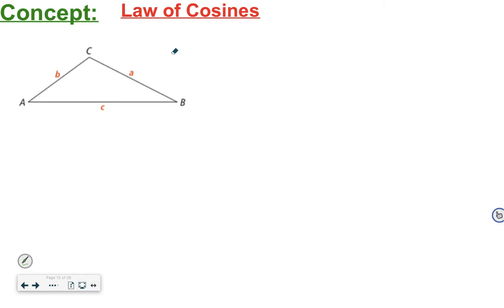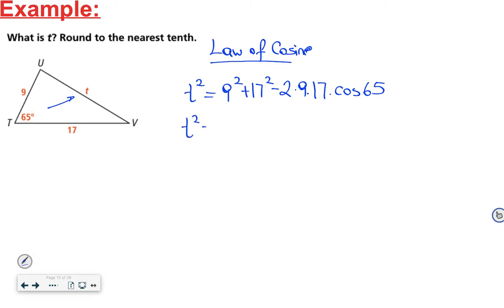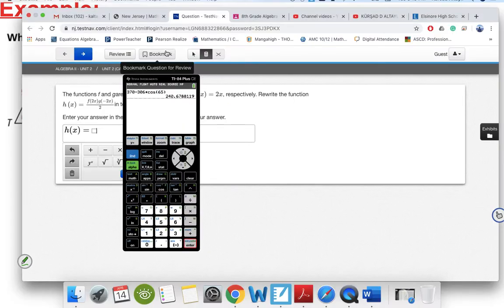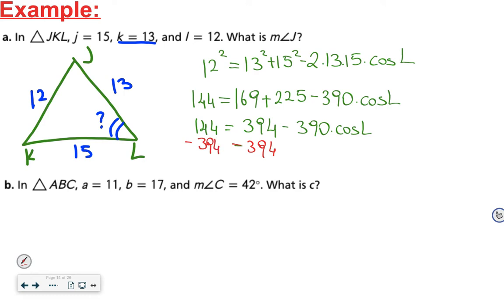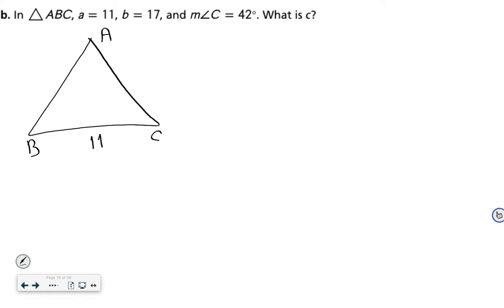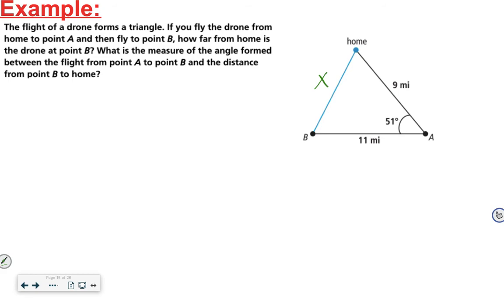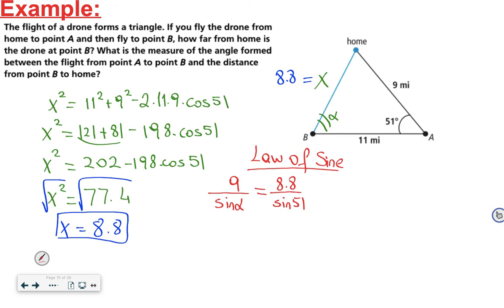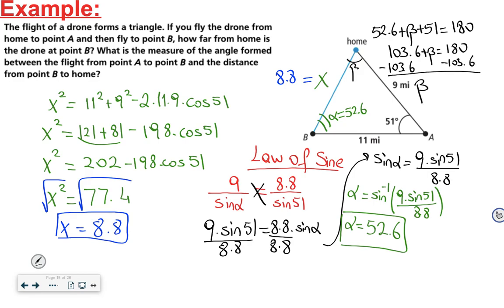Law of Cosines-Algebra-2-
In this video, you will be able to learn how to use the law of cosines in real-world examples. In the meantime, you will be learning how to figure out both the measure of the angle and the length of the side by using the Law of cosines.